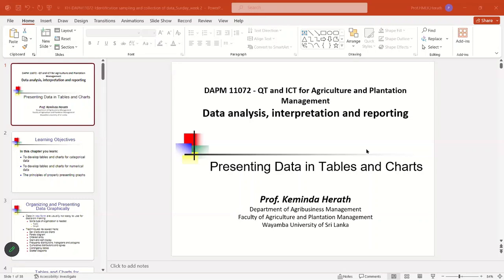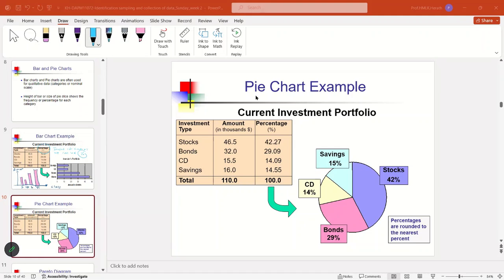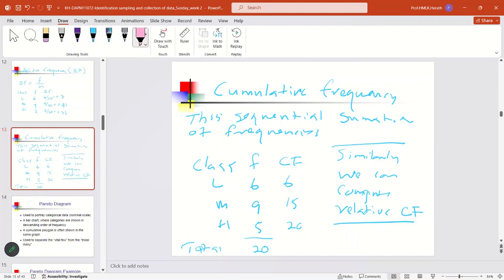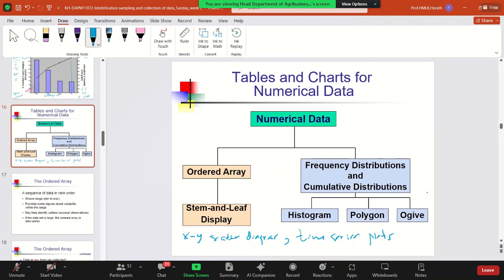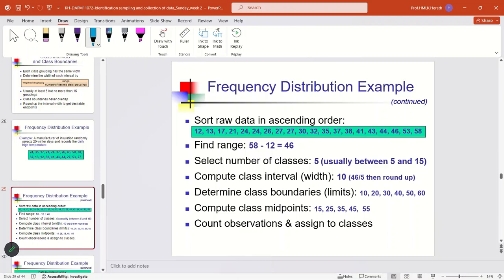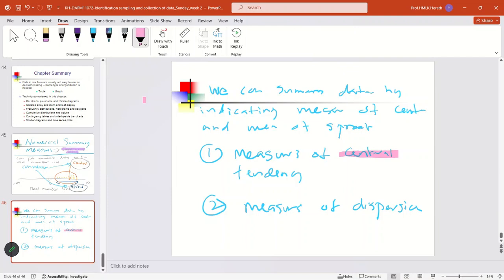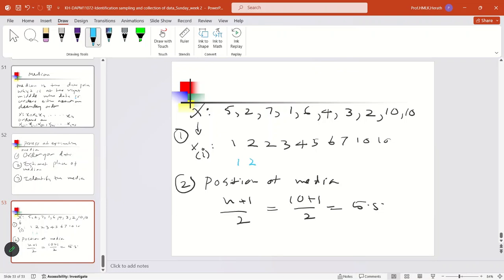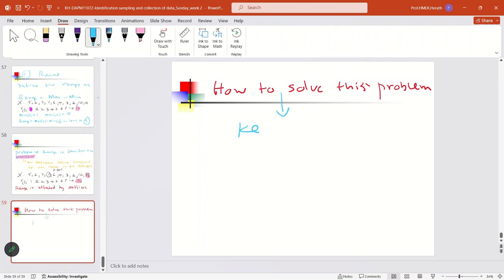Presenting Data in Tables & Charts